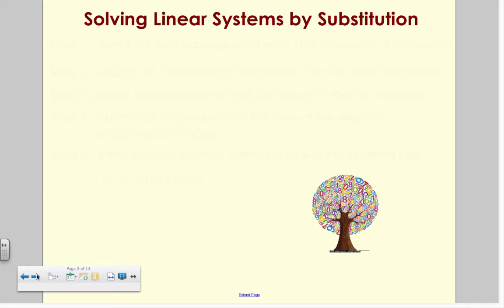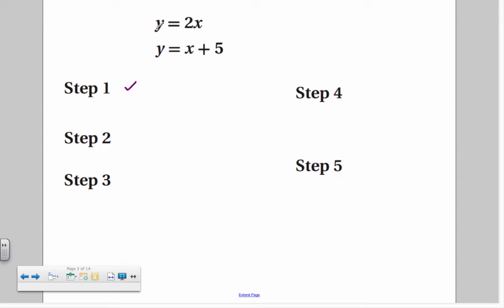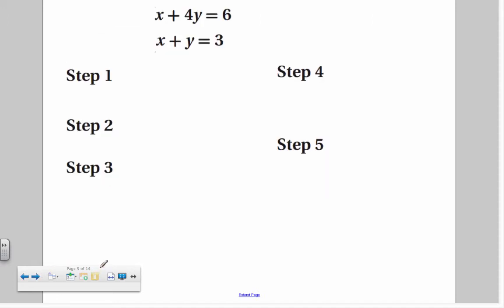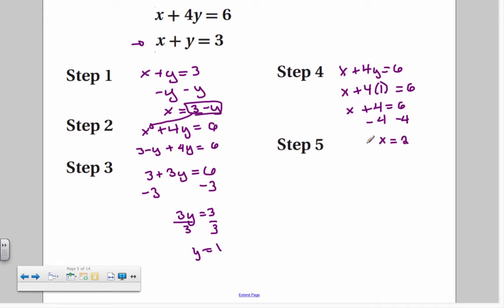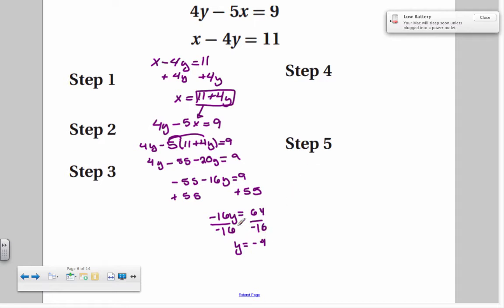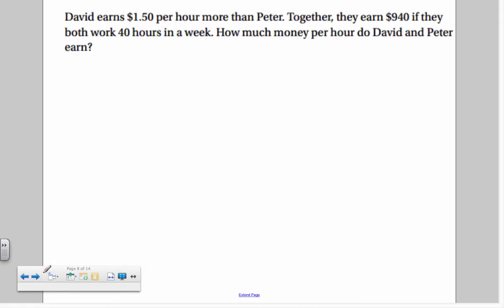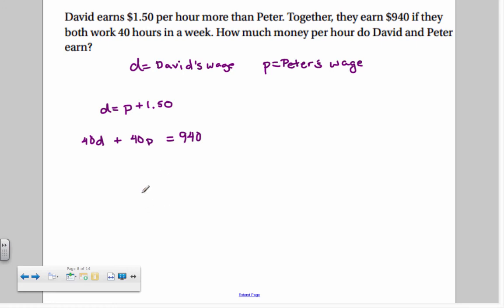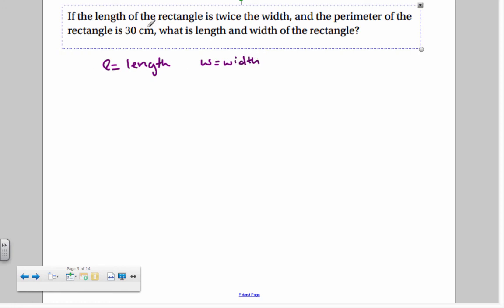Solving Systems of Linear Equations with Substitution